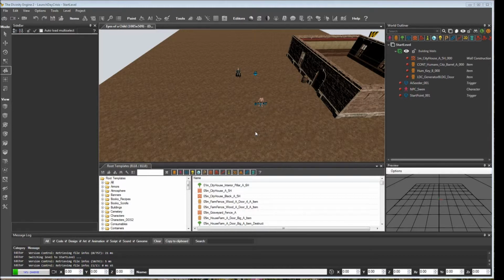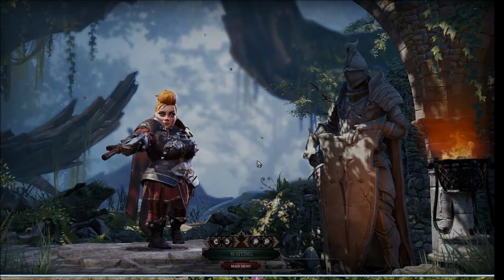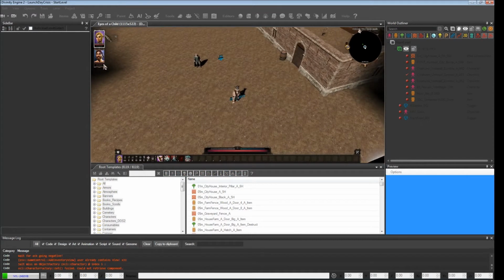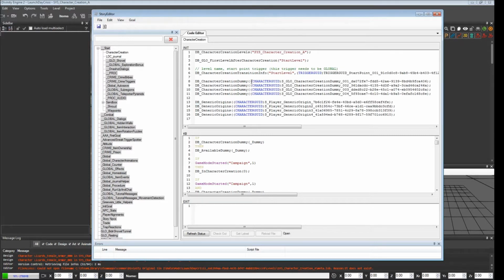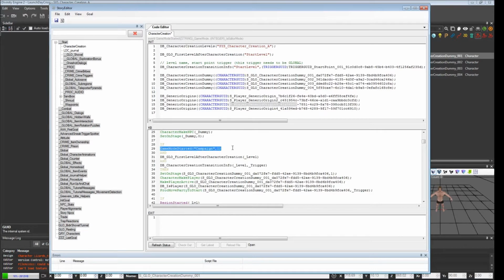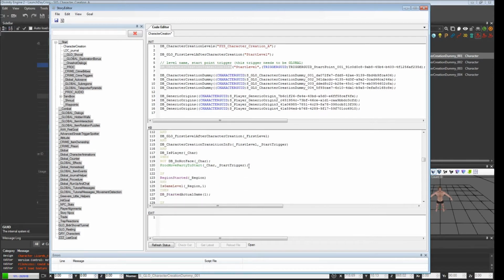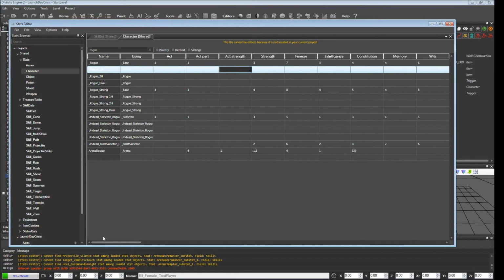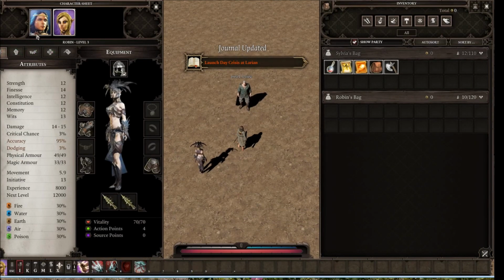07 - Character Creation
Divinity Original Sin 2 Editor - Implementing a Basic Quest
Part 7: Character Creation

In this tutorial we tackle adding real Character Creation to the campaign so that it can be played both within the editor and from the game client. We'll create a new goal in the story editor and paste in some code released by Larian for a standalone campaign. Then we will edit that code to workaround a discovered bug that prevents game made characters from entering combat with hostile NPCs. After we get our script working, we'll revisit it and go over what some of the frames within the goal are doing. Lastly, we will create a player companion that automatically gets added to the party when the game starts.

Video Indexing:
Downloading Larian Source code for Character Creation - 0:00
Creating and Modifying your Character Creation Story Goal - 2:10
Character Creation Deep Dive - 17:35
Adding a Player Companion - 35:10

*EDIT* 10/8/2017
I discovered that this script was not working in multiplayer and found a workaround that helped in my case, hopefully it fixes all cases. You can get a description of the problem and fix at my post on the Larian forums: